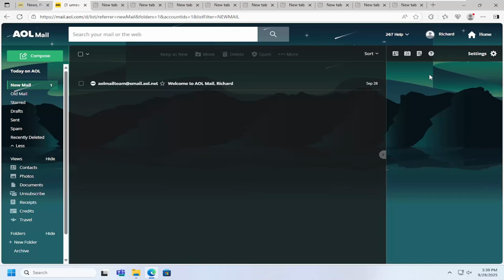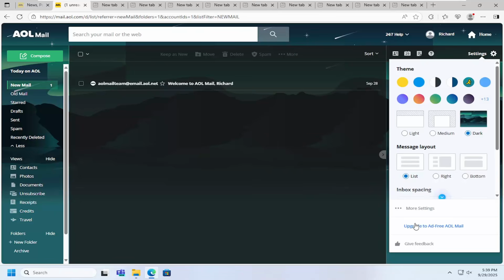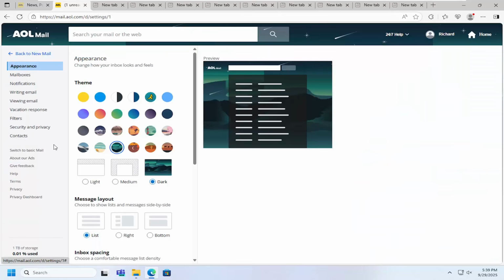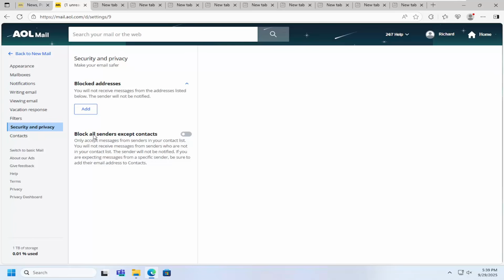How To Block All Senders Except Contacts on AOL Mail [Guide]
This tutorial explains how to block all senders except those saved in your contacts on AOL Mail, helping users reduce unwanted emails and spam while maintaining important communication. It highlights the benefits of restricting incoming messages to known contacts for a cleaner and more secure inbox. Without providing specific steps, the video discusses how this setting can enhance email privacy and improve overall inbox management. This guide is ideal for users looking to minimize distractions and protect their AOL Mail account from unsolicited emails.

The tutorial encourages users to enable this feature to ensure that only trusted contacts can reach their inbox, significantly reducing spam and phishing attempts. It explains how managing email permissions helps maintain focus and enhances security. This content is perfect for users who want to take control of their AOL Mail inbox and maintain a safer email environment. Blocking all senders except contacts supports a more streamlined and protected email experience.